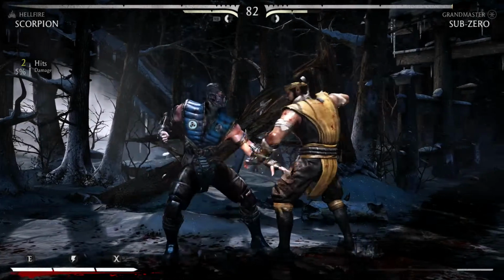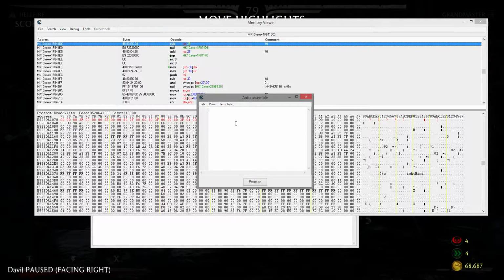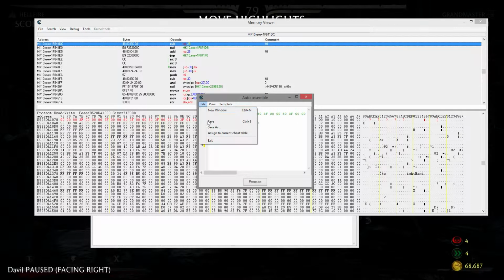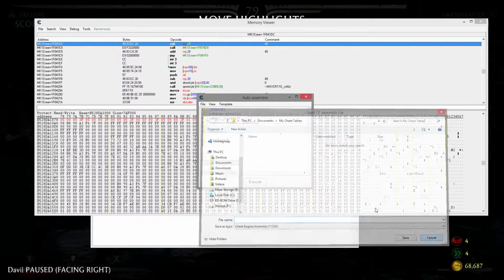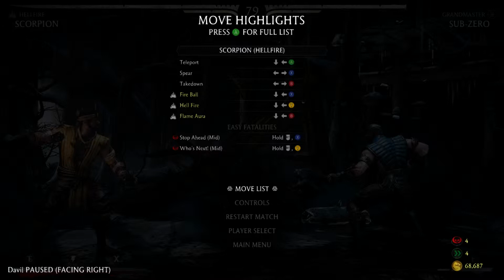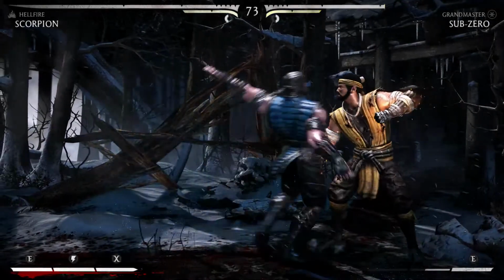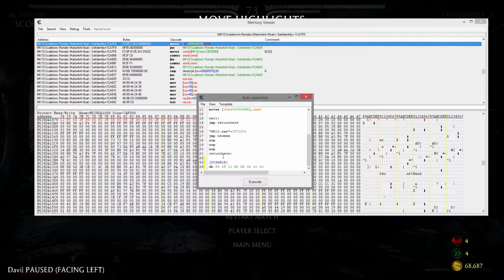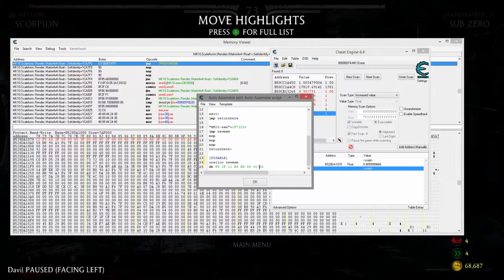Let's Cheat Mortal Kombat X Part 2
Continuing on with the scripting and maybe a bit of fail scripting...